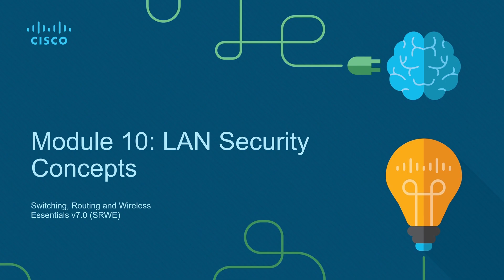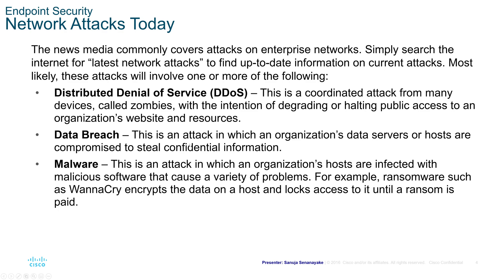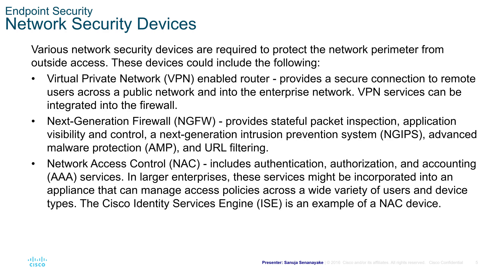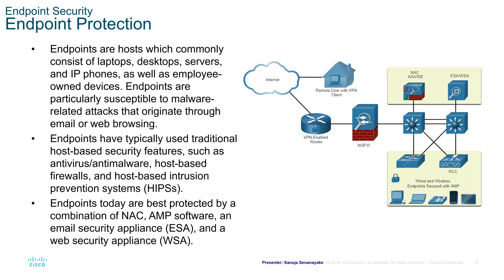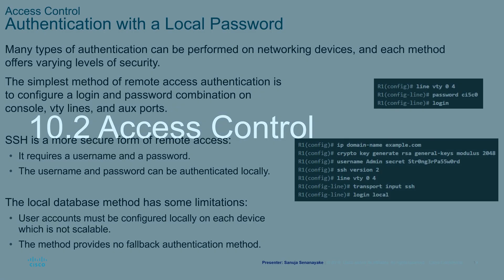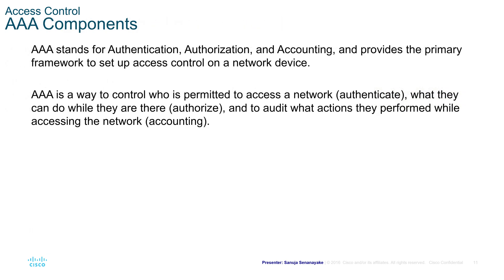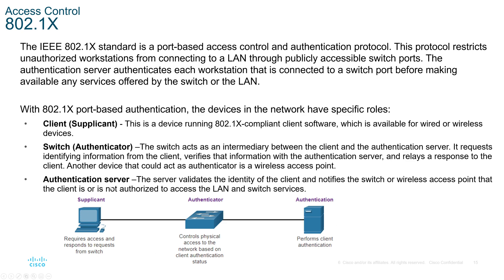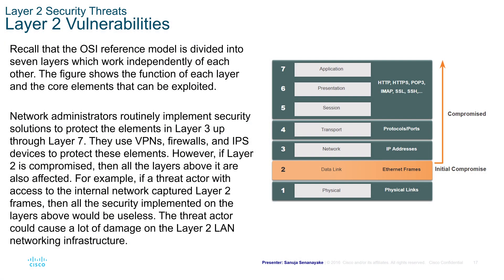CCNA2 Module 10: LAN Security Concepts - Switching Routing and Wireless Essentials (SRWE)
This is the tenth module of a series of videos I will publish on the Cisco NetAcad (CCNA) Switching, Routing, and Wireless Essentials (SRWE version 7). In this lecture, I will cover LAN security vulnerabilities. The course materials are provided by Cisco Systems and they are copyrighted to Cisco. This video is made for educational use.

Chapters:
00:00 - Introduction
00:47 - Endpoint Security
09:48 - Access Control
22:50 - Layer 2 Security Threats
31:22 - MAC Address Table Attack
37:00 - LAN Attacks
59:44 - What did we learn?

Co-producer and technical advisor:
Manuja Senanayake